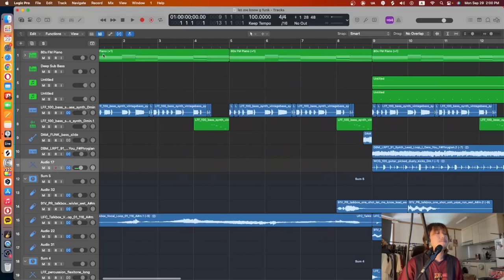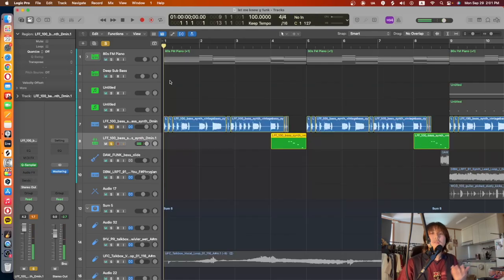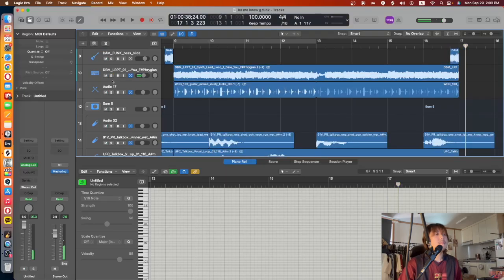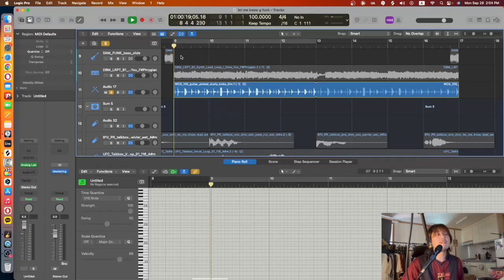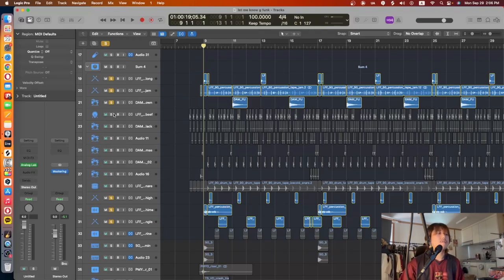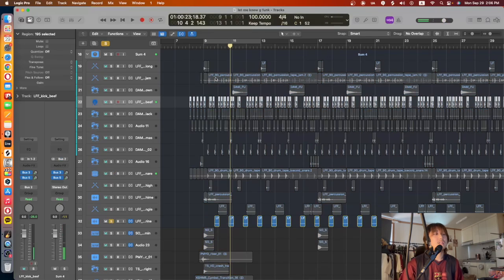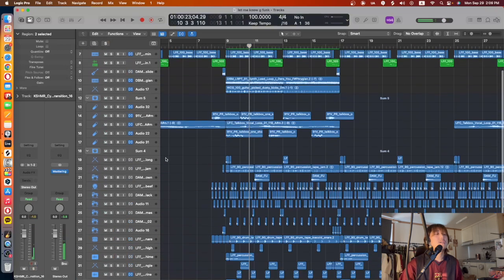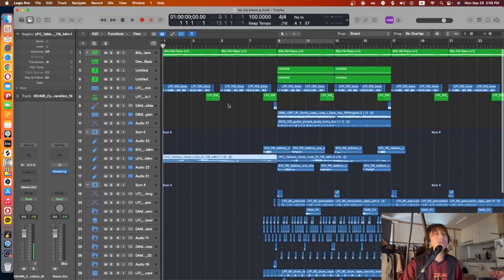How to make a 90s G-funk Type beat in 2025!!!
In this video, we’ll walk through how to make a G-Funk style beat from scratch. We’ll recreate the classic West Coast hip-hop vibe using groovy basslines, smooth leads, and funky rhythms inspired by the golden era of 90s hip-hop.

00:00 Intro
01:07 Keys
02:11 Bass
02:54 Synth string, pluck
03:26 Lead, Guitar
04:57 TalkBox
06:03 Drum and Percussion
09:00 FX
11:20 finished beat
11:46 Outro

- DAW: Logic Pro X
- VSTs: Arturia Analog Lab V, Logic Pro
- Audio Interface: Focusrite Scarlett 2i2